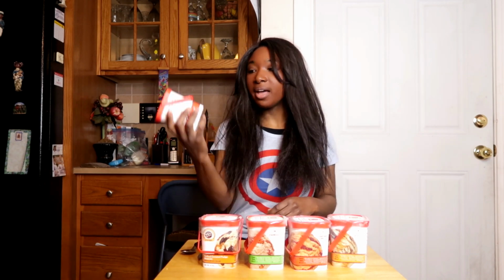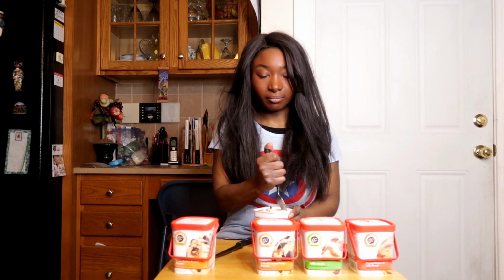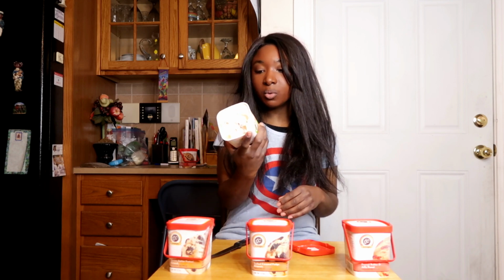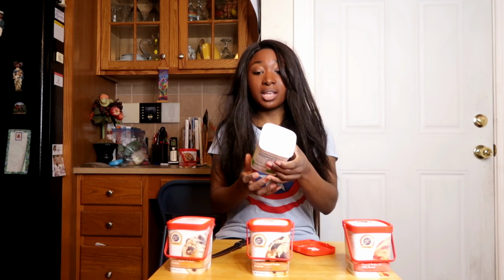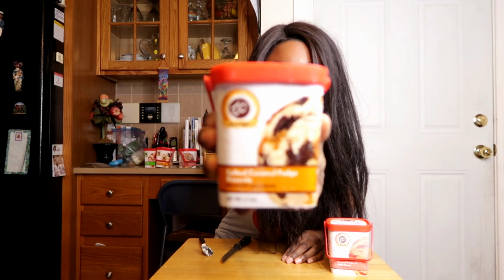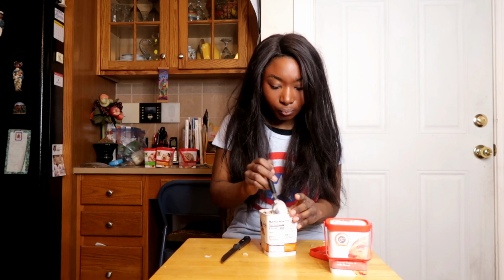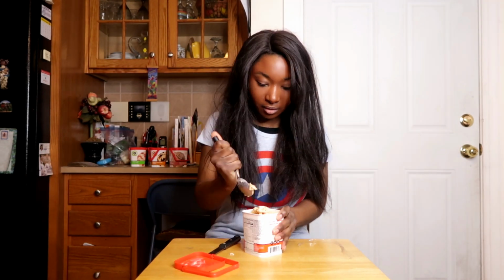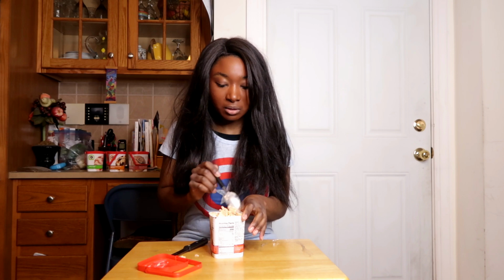JC's Scoops Ice Cream Peanut Butter and Jelly Donut, Caramel Apple, Fudge Brownie and More!!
JC's Scoops Ice Cream Food Review!!  Peanut butter and Jelly Donut, Taffy apple and More!!